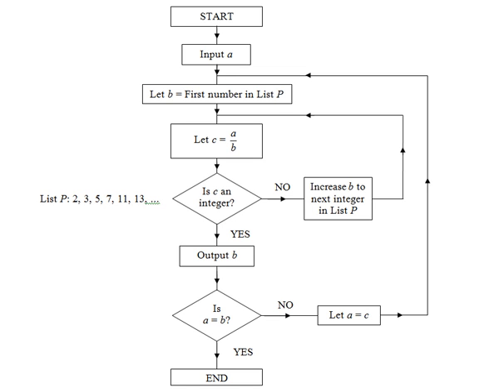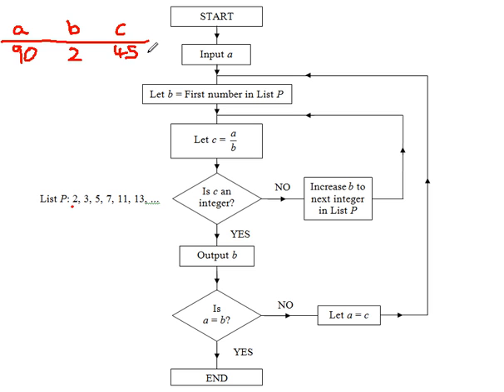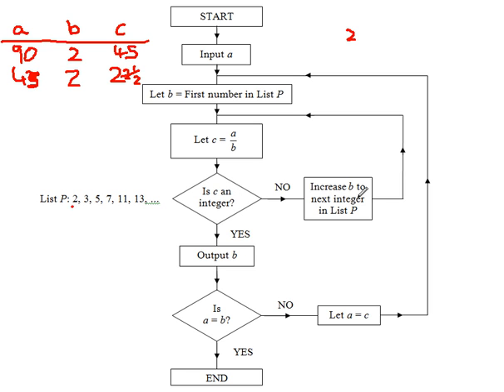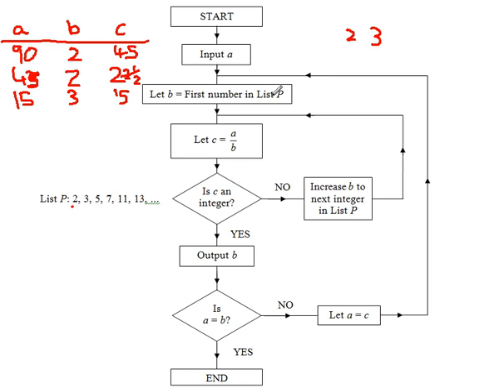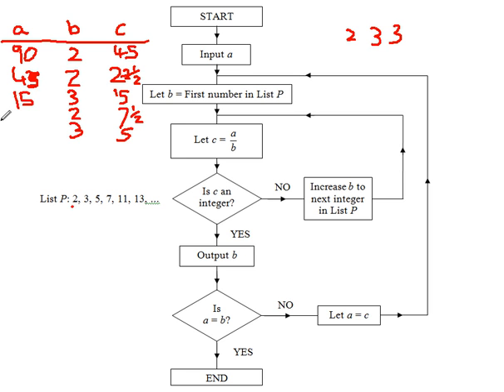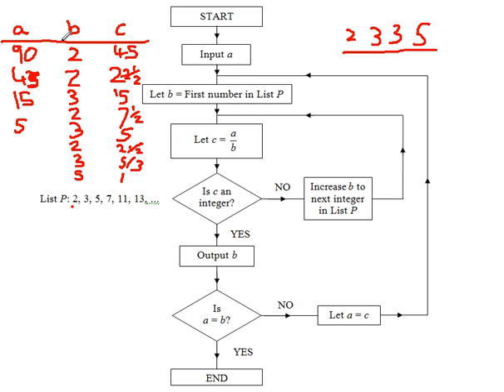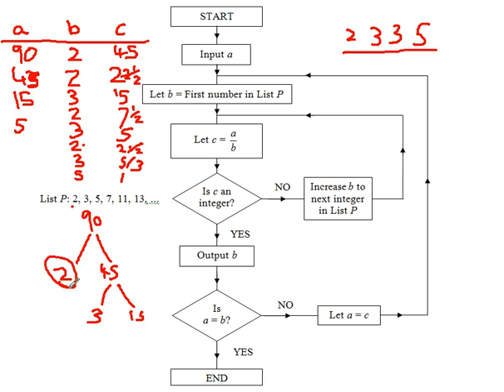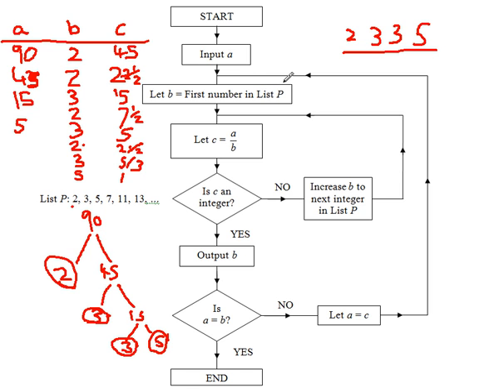flow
An exam question from Edexcel's D1 Jan 2004